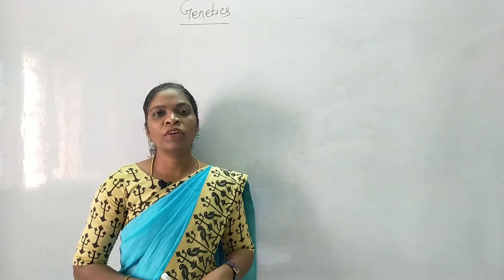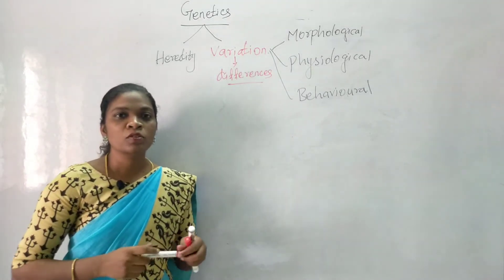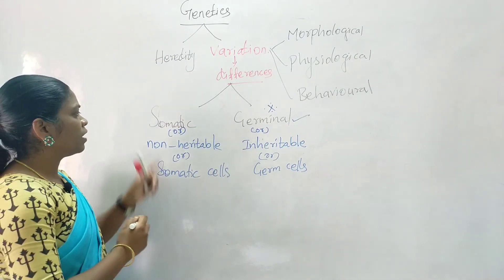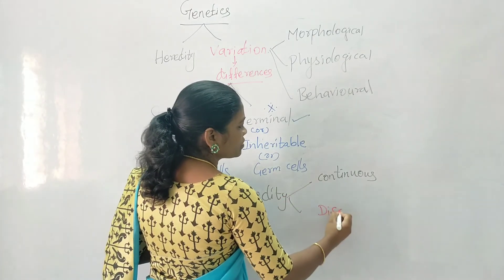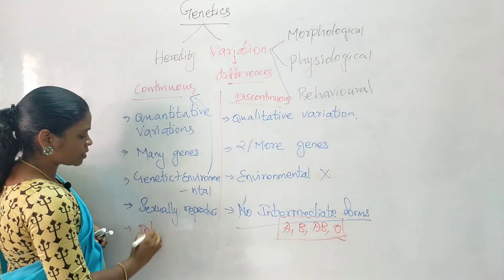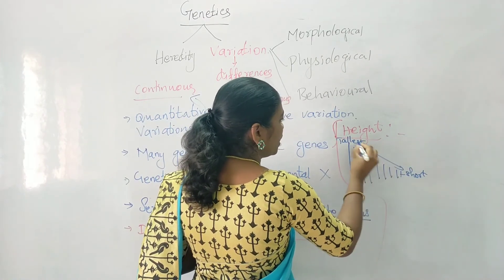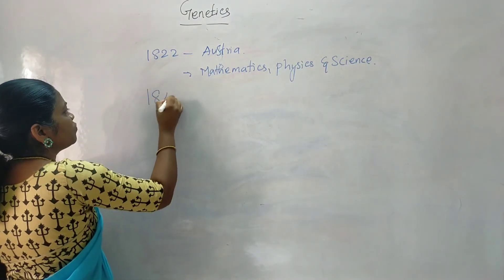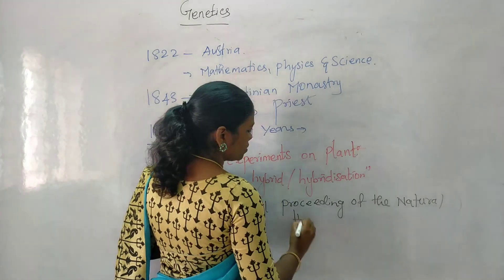Classical Genetics - class 12 Botany - Variations & Mendel's contribution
This video explains about the variation and types.it also explains about the contributions of Gregor Johann Mendel towards genetics